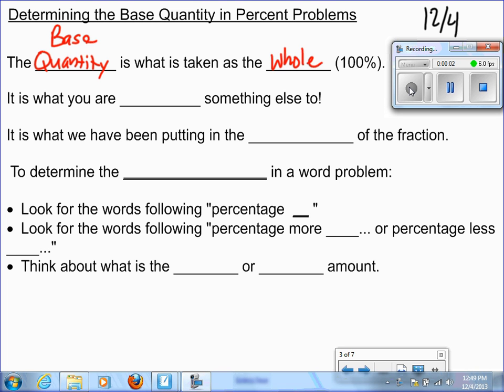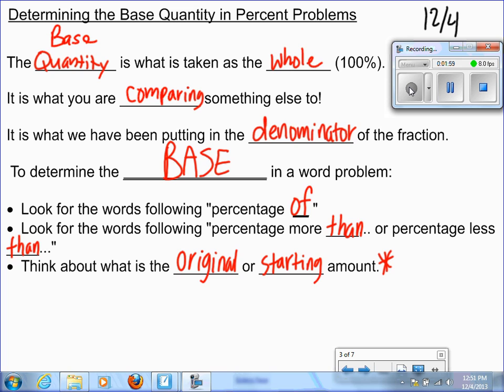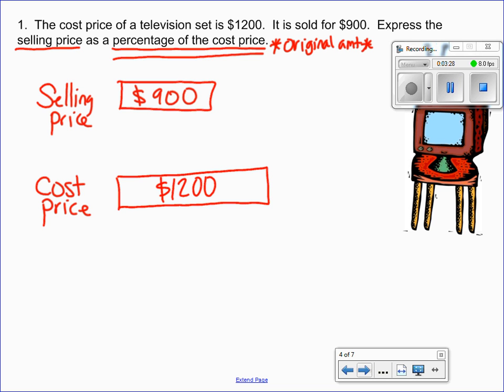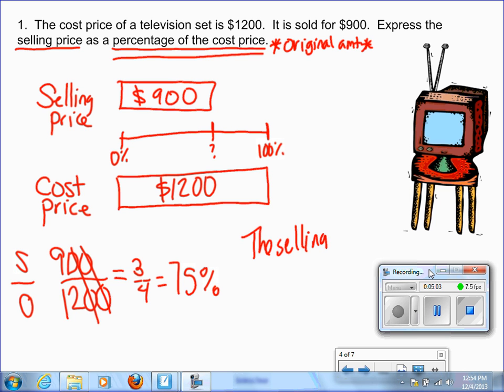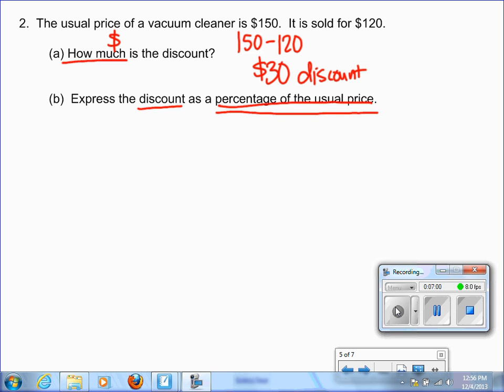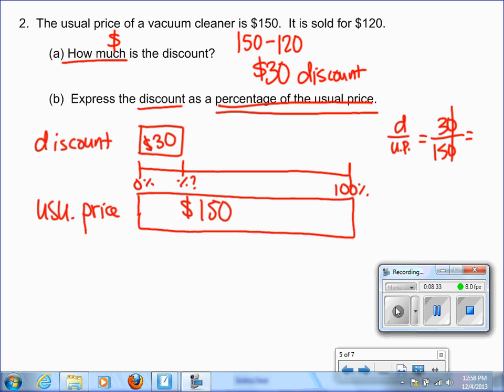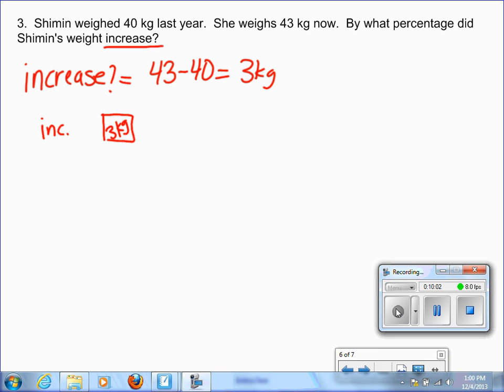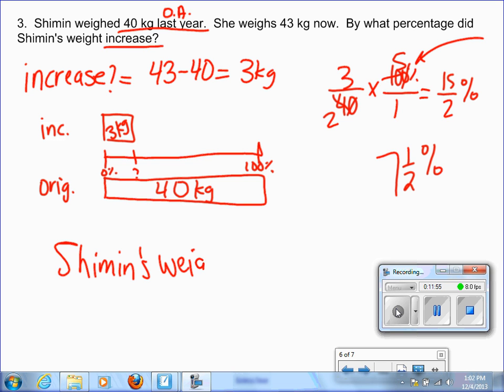Lesson 4 6 12 4 2013